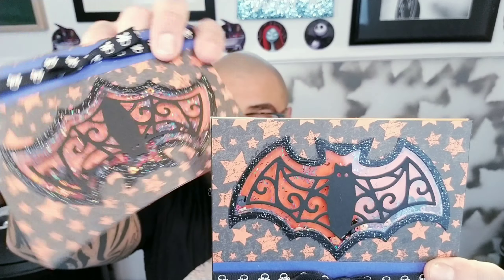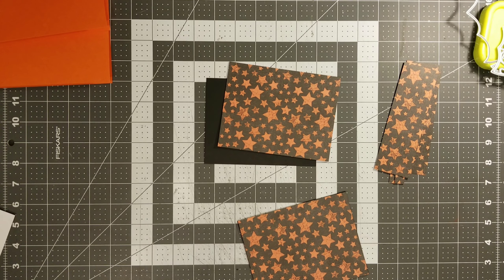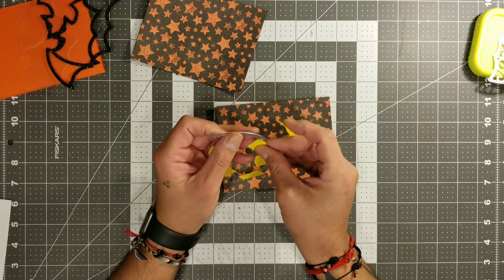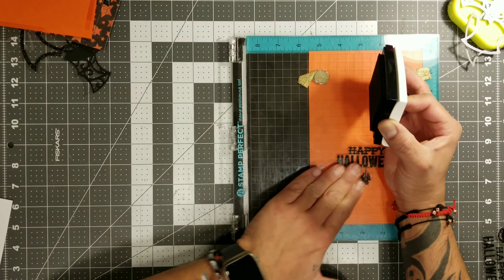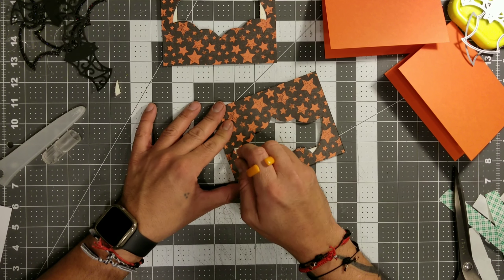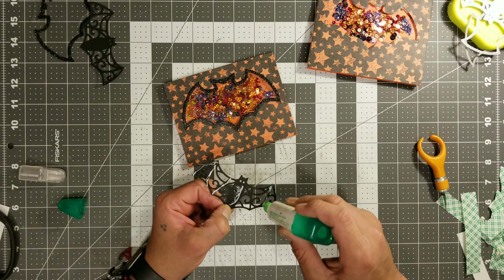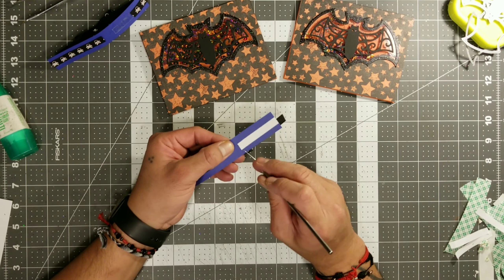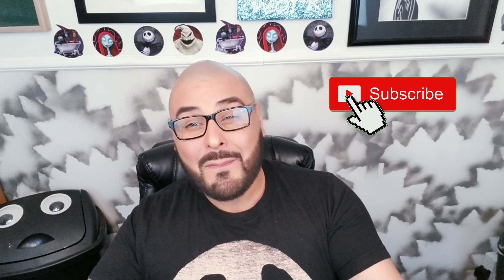DIY - Halloween - Greeting Cards - Invitation - how to make cards - Paper to Masterpiece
Hello my little crafting monsters! We are going to be making this super cute card that can be used for a Halloween card, Birthday card or invitation whatever you want to use it for it is perfect and easy. So lets go and get down and dirty with the crafting. Go grab that favorite drink, snack, get comfy and enjoy.